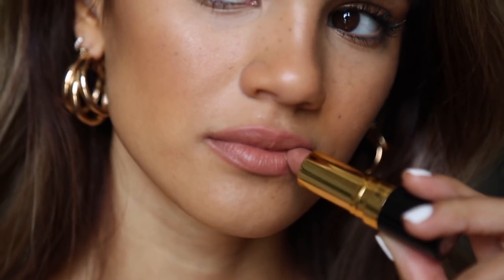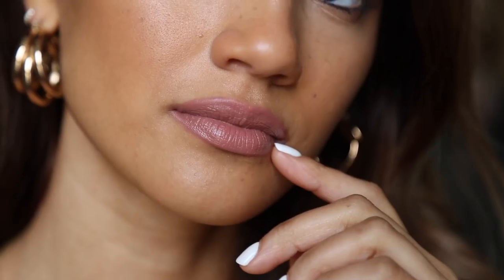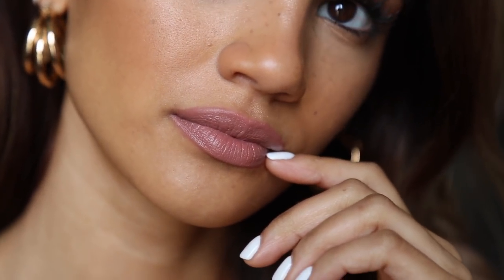MY FAVORITE NUDE LIPSTICKS FOR TAN SKIN! | DACEY CASH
Nail Color

Tinted Moisturizer
Lip Pencil
Lip Color

MY FAVORITE NUDES

TRACK USED || FLAMINGOSIS

If you decided to purchase through my links, I make a very small sales commission. It does not cost you anything extra! Links really help me out and let me know the types of products that you guys are interested in seeing more of on my channel! Thanks, guys! x